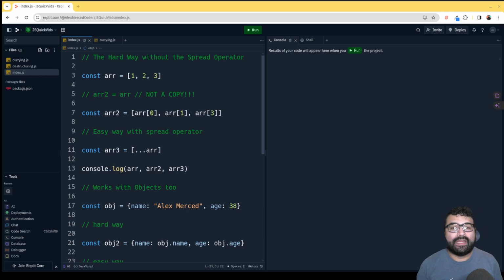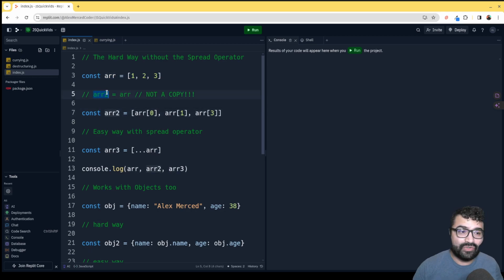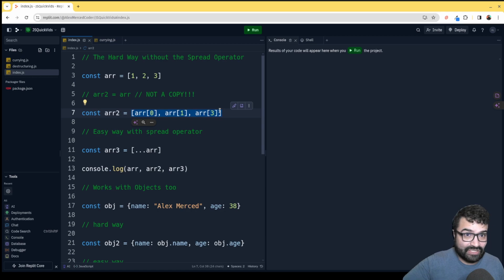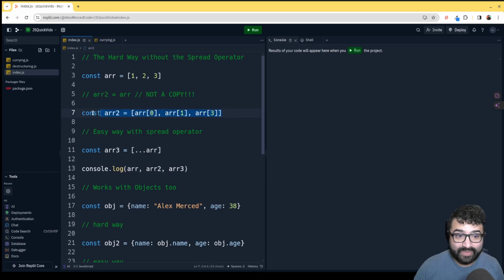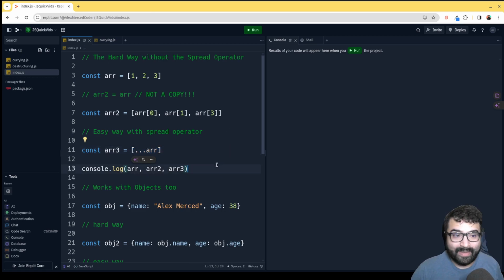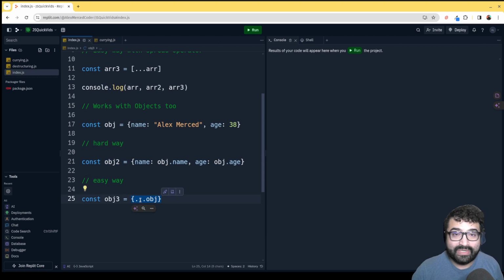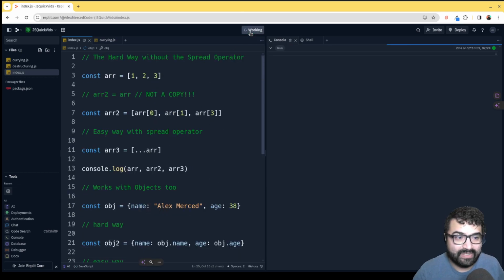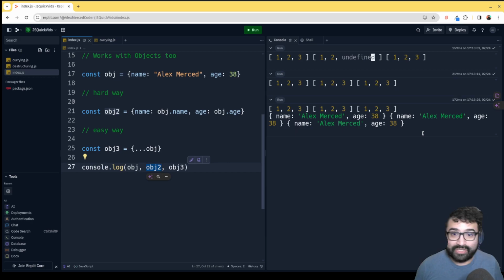AM Coder - Javascript Quickie #3 - The Spread Operator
Find all of Alex's links AlexMerced.com